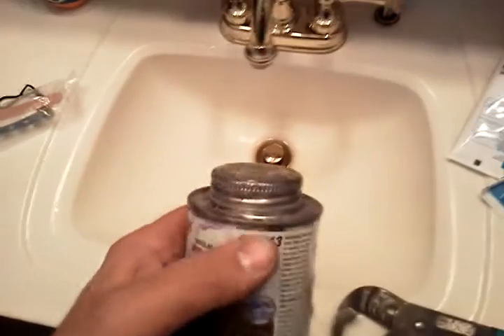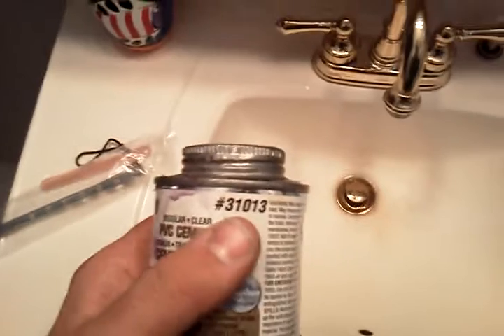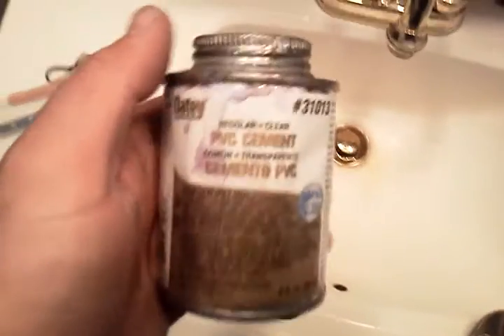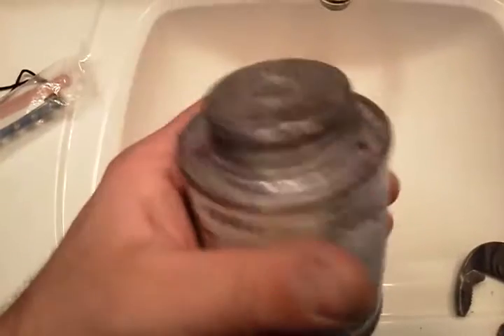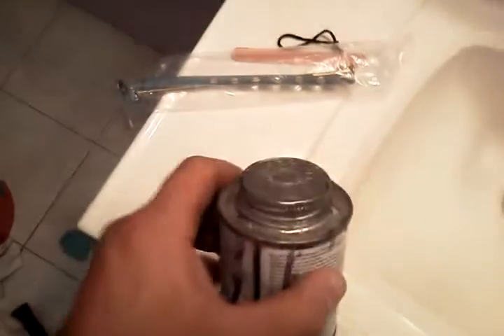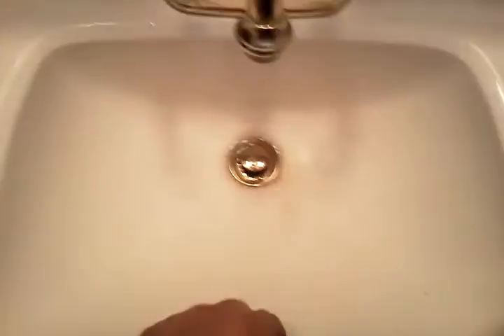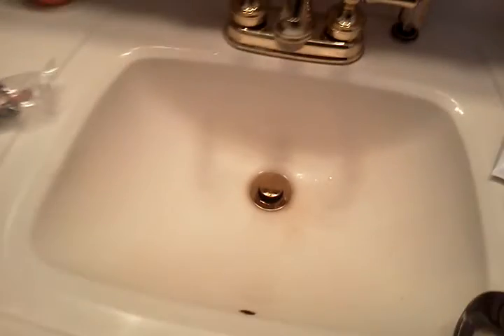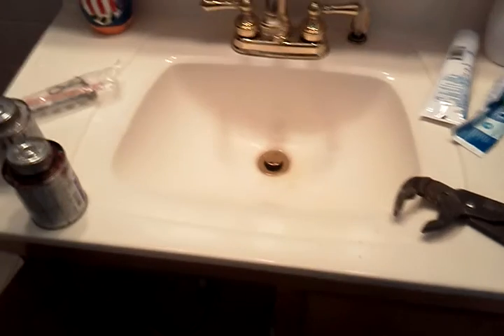Bathroom sink drain repair part 3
Just another fun day in landlord repair book, fixing a rusted out drain for a bathroom sink